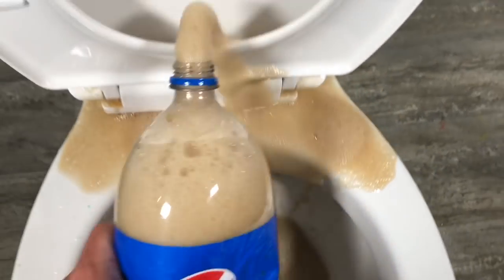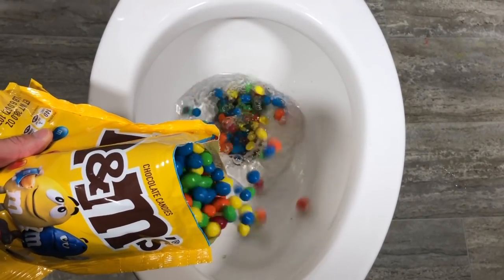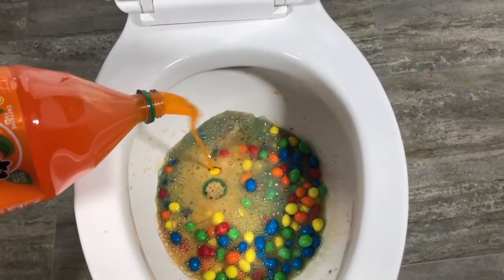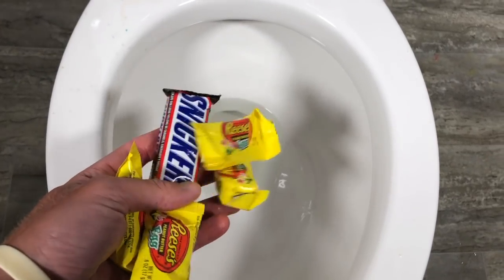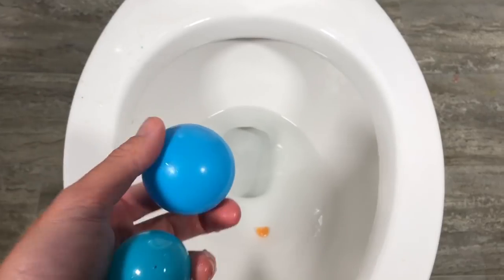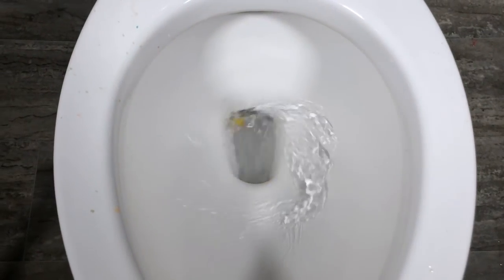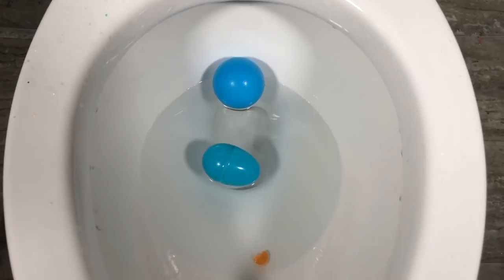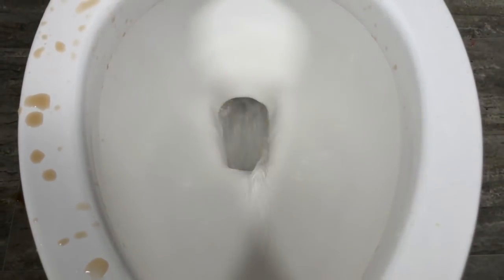Will it Flush? - Coca Cola, Fanta, Pepsi, and M&M's Candy